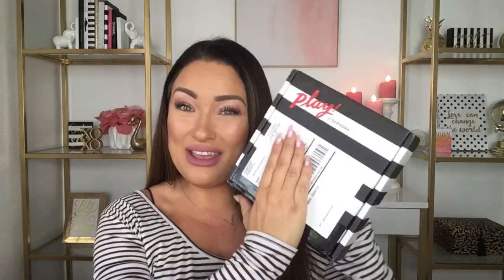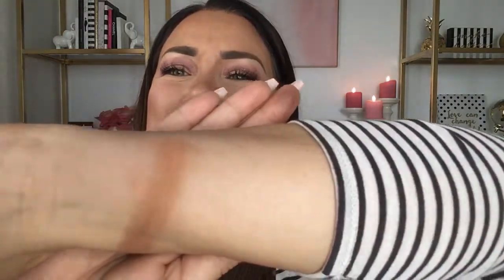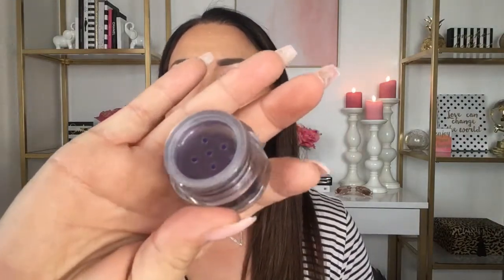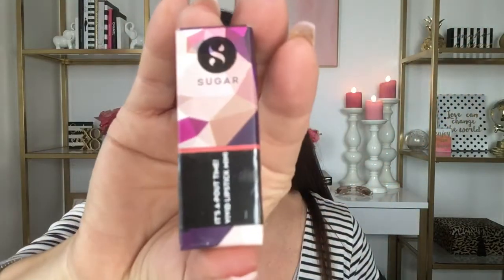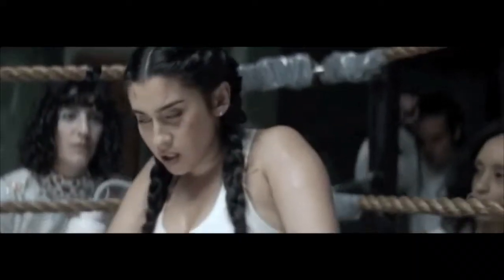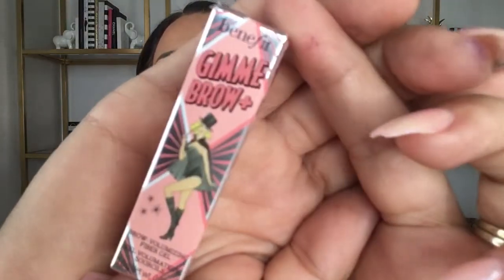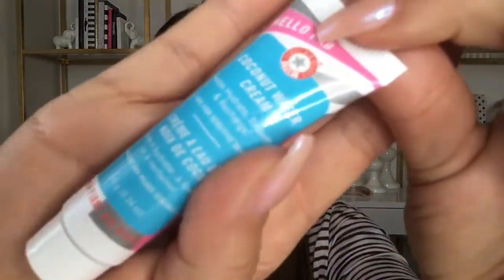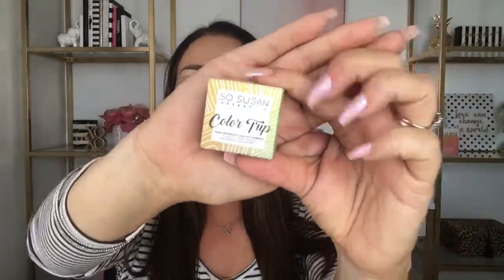Ipsy vs Sephora Play Subscription Showdown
⭐️ Beauty
⭐️ Makeup Tutorials
⭐️ Product Reviews
⭐️ Style
⭐️ Subscription Unboxing Videos
⭐️ Home Design & Decor
⭐️ DIY
⭐️ Health & Lifestyle

Mail to:
1706 Gyger Ct

Sephora Play October 2018 Subscription